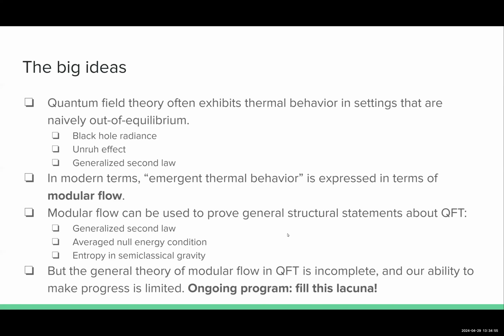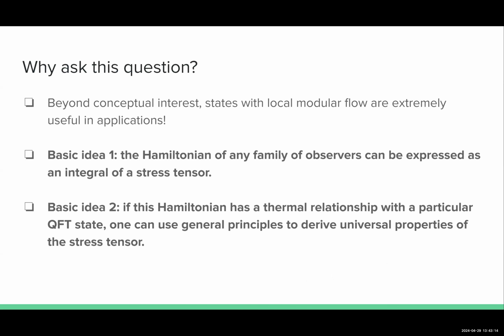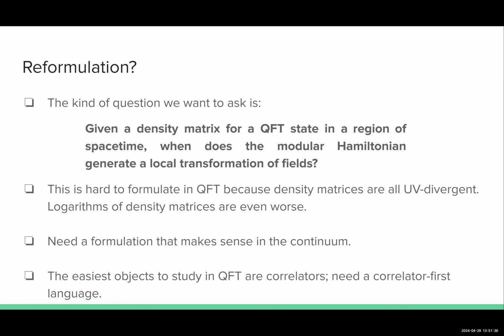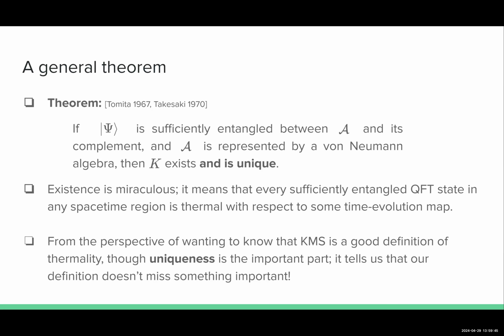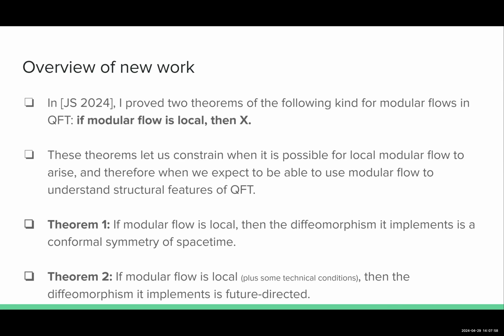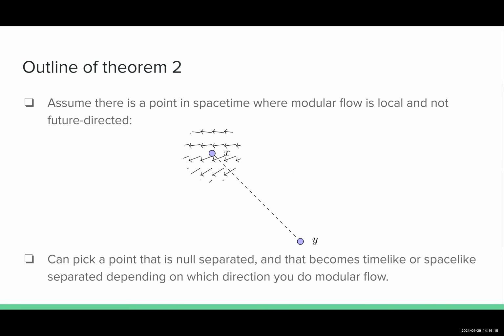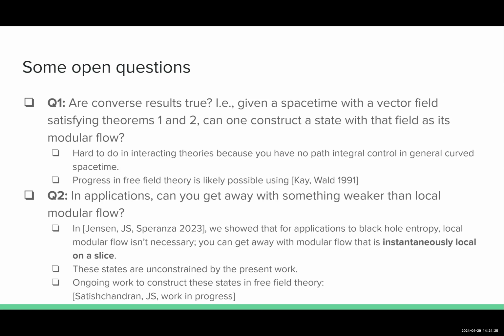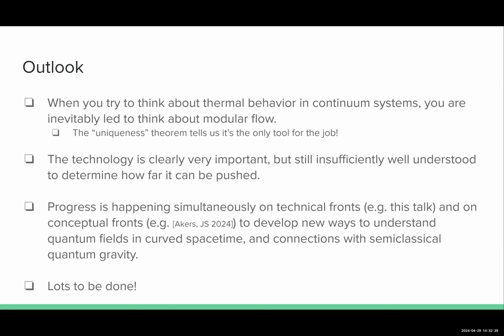Jon Sorce - Analyticity and the Unruh effect 04-29-24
Abstract: The Unruh effect, which states that an accelerating observer experiences the Minkowski vacuum as a thermal bath, is a significant ingredient in understanding both black hole radiance and the entanglement structure of quantum field theory. In modern terms, the Unruh effect is the statement that the Minkowski vacuum restricted to a Rindler wedge has "local modular flow." I will begin with a big-picture explanation of local modular flow and why it is an important physical phenomenon, emphasizing how it shows up as a key ingredient in the proofs of the generalized second law and the averaged null energy condition. I will then explain new results that place tight, rigorous constraints on when local modular flow can arise. I will emphasize how the new results explain the empirical rarity of local modular flow, and speculate about how this rarity can be overcome in the near future to push modular flow to its limits as a tool for understanding quantum field theory. Based on 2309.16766 and 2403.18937.